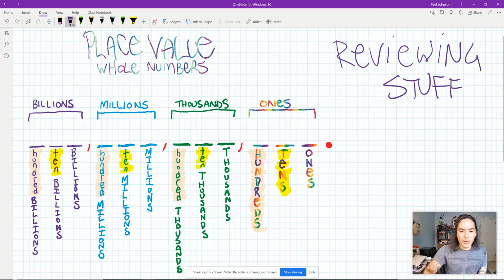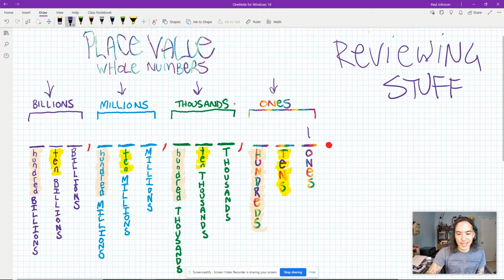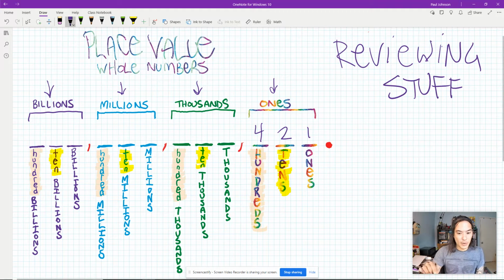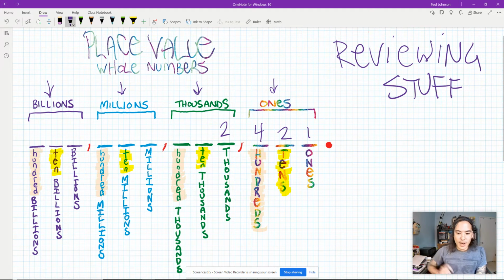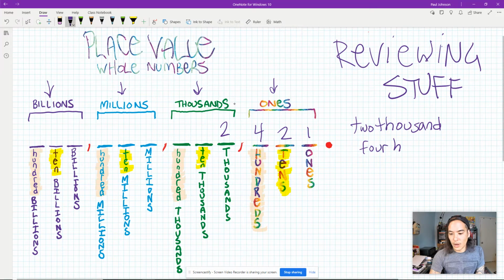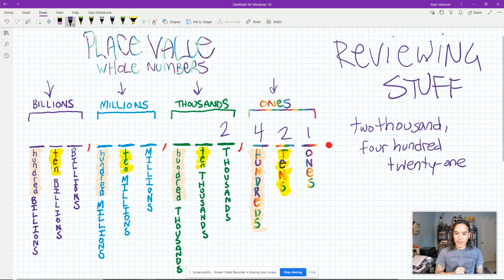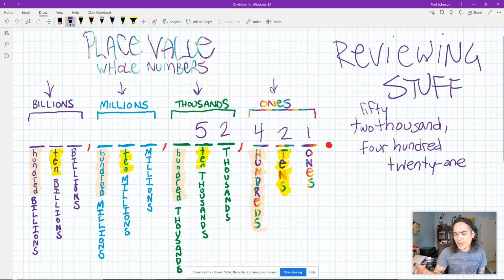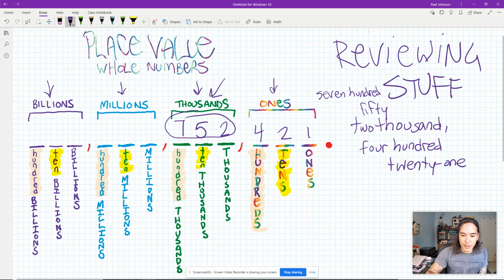REVIEWING STUFF: READING WHOLE NUMBERS UP TO HUNDRED THOUSANDS